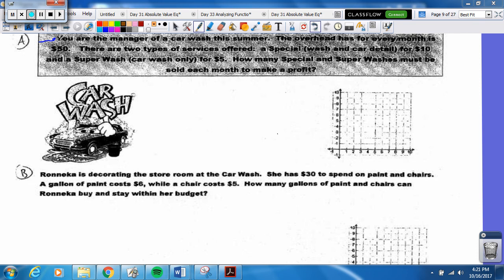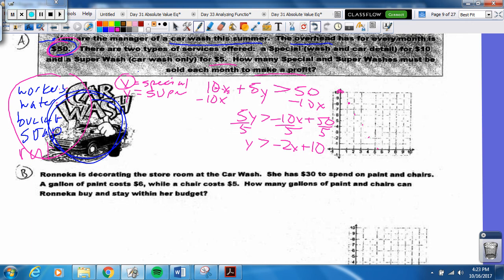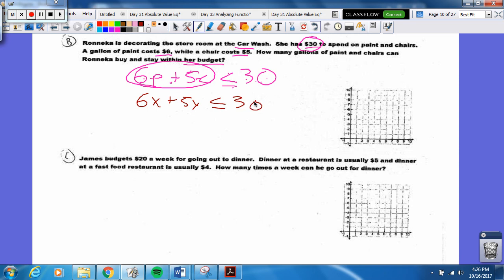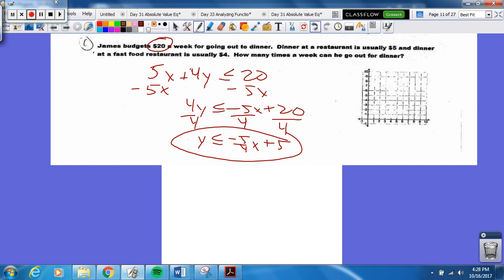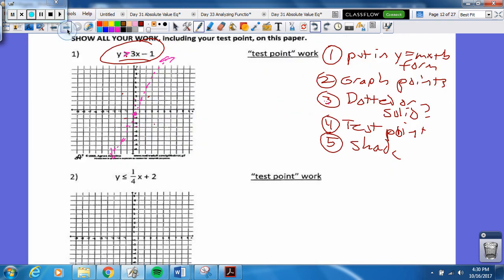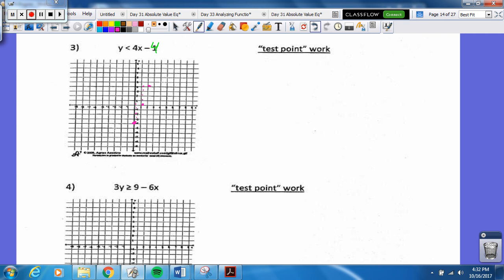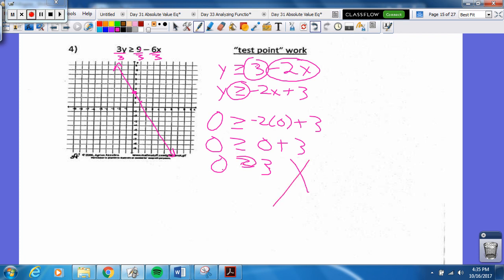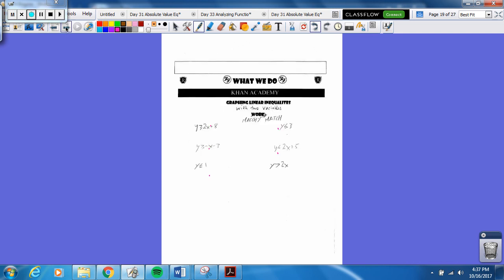Day 32 Linear Inequalities